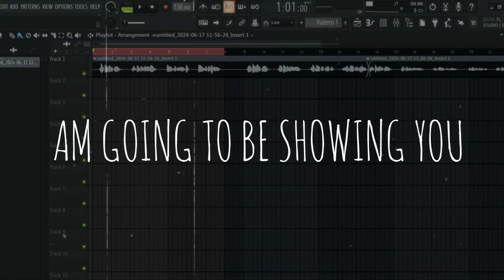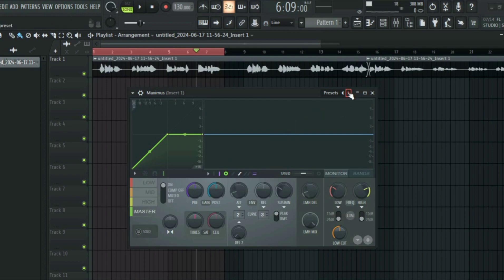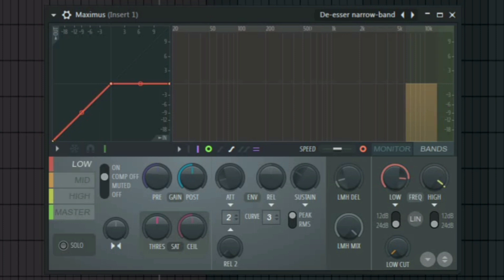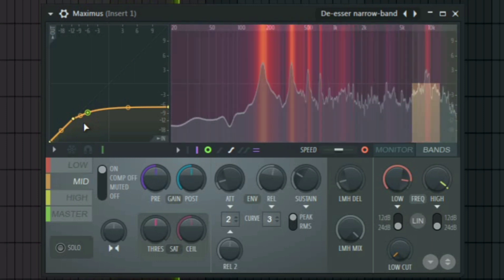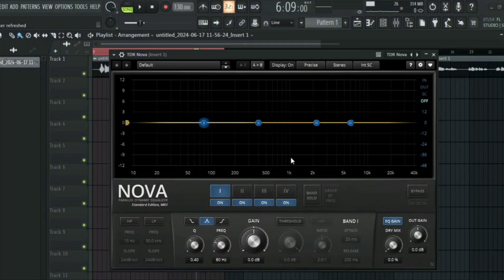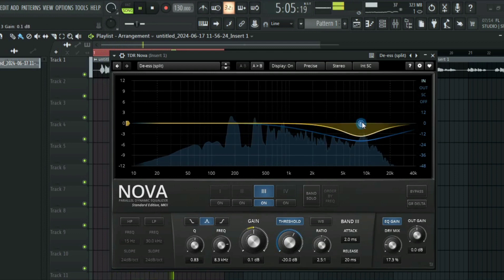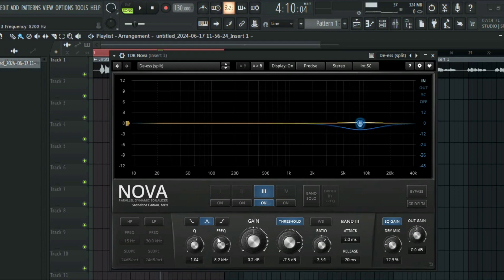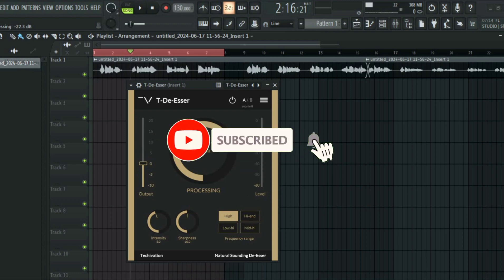How to De-ess Vocals in FL Studio (Beginners guide)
How to De-ess Vocals in FL Studio

In this video we are going to walk you through how to De-ess Vocals in FL studio with three different plugins, We are going to be using the Maximus a stock FL studio Plugin, TDR NOVA, And T-de-esser from techavation.

How to De-ess vocals in FL studio 21
FL studio De-essing
FL studio tutorials
vocal De-essing in FL studio
how to De-ess Vocals
FL studio 21 beginners tutorial